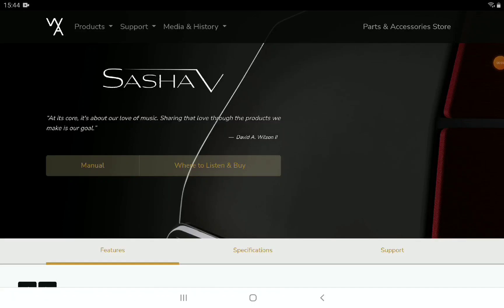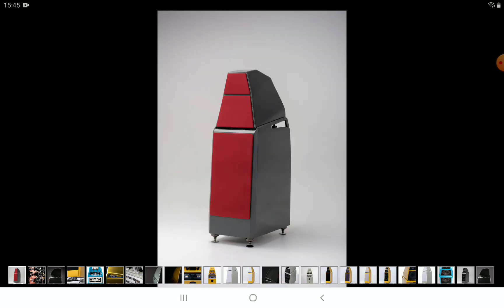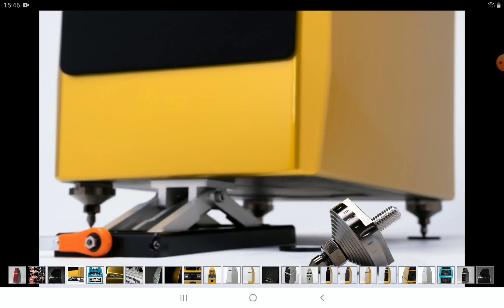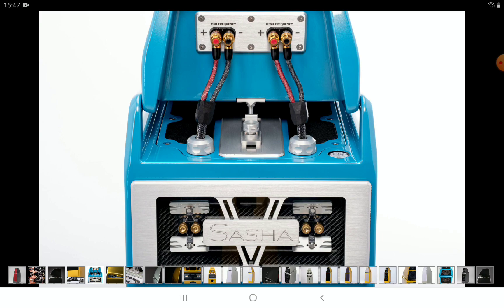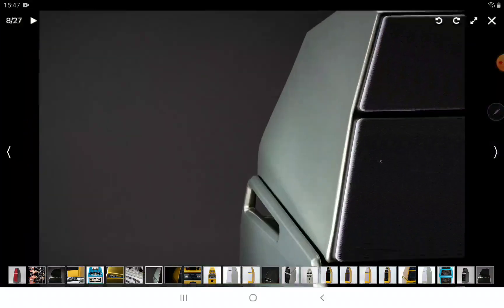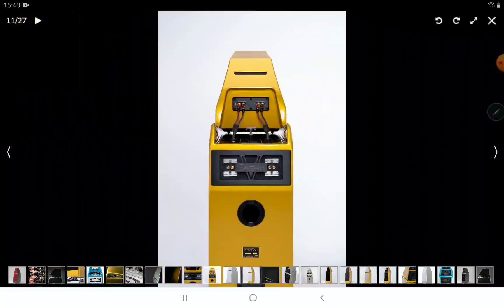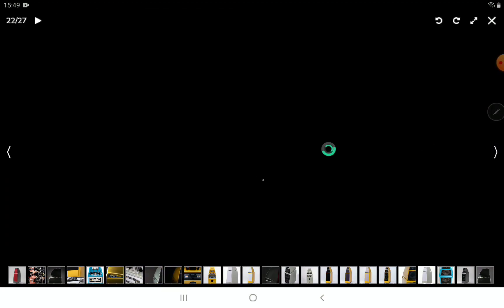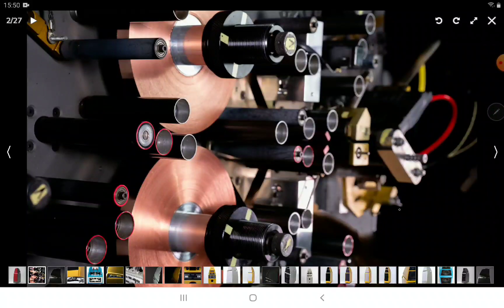Wilson Audio Sasha V Loudspeakers Launches Handcrafted with proprietary materials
Thieaudio Prestige LTD Tribrid Earphone

The Sasha V speakers stand about 47 inches tall and weigh about 245 lbs each. The speakers feature a two-section modular design with the woofers in the bottom module and the midrange and tweeter in the top module.

The Sasha V is handcrafted with proprietary materials referred to by Wilson Audio as X-Material, S-Material, and V-Material. Other, more familiar, materials used in Sasha V speaker construction include carbon fiber, aerospace-grade aluminum, austenitic stainless steel, and gold connections throughout the entire signal path.

The organic flow of lines of the Sasha V creates a harmonious integration between the lower and upper speaker enclosures. The structural integrity of both the upper and lower modules has been reinforced by the use of milled X-Material internal bracing.

The woofer enclosure side walls are made from solid X-Material. The latest version of X-material is 25% thicker compared to that that used in the Sasha DAW. The increase in dimension of the X-Material fortifies the enclosure, raises density, and is less prone to resonances that can compromise sonic nuances. Even with these enclosure changes, the Sasha V retains its sleek proportions.
For the Sasha V, Wilson has incorporated its V-Material between the upper module and the top of the woofer cabinet. V-m material provides precise vibration control and upper module isolation, similar to the design philosophy found in the previously released Alexx V and Alexia V.

V-Material is also incorporated into Wilson Audio Acoustic Diodes. These spikes employ vibration management which expresses the system’s dynamics and micro-detail.

Wilson Audio’s Sasha V Loudspeakers start at $48,900 USD (pr) and are available through authorized Wilson Audio Dealers.